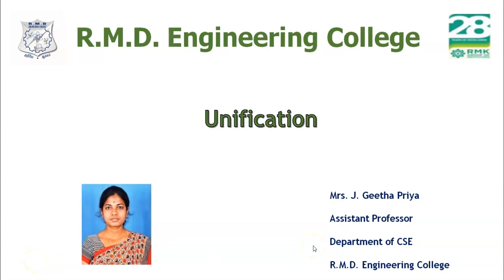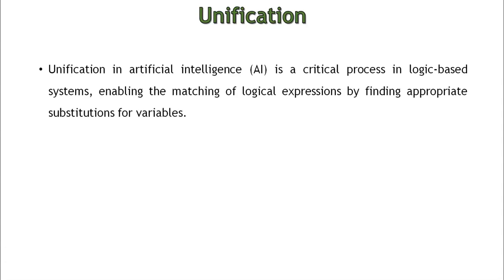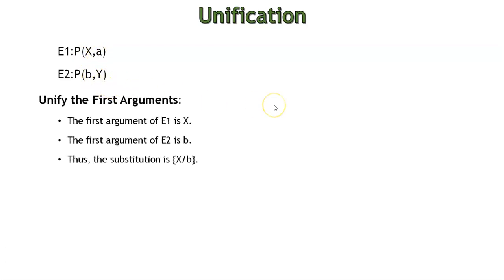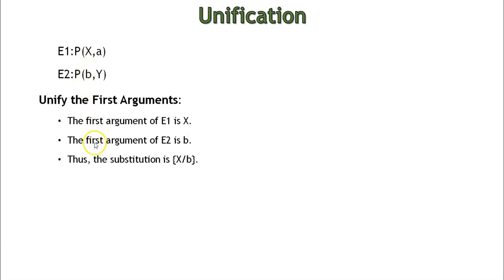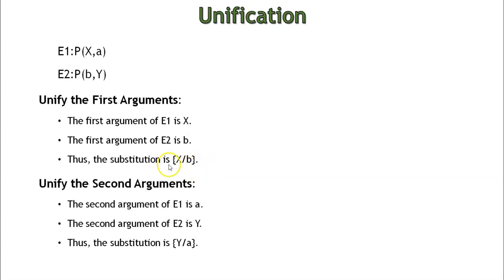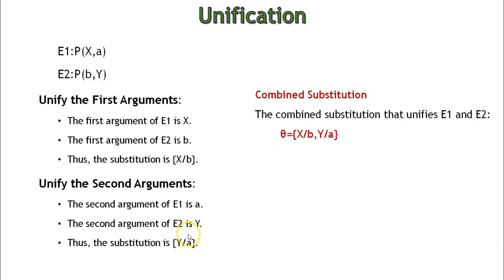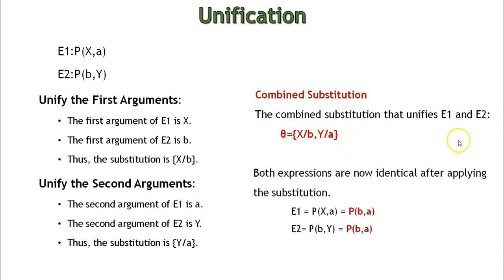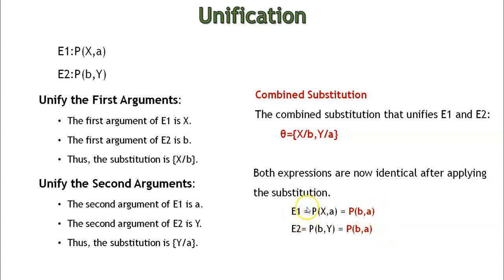Unification | Artificial Intelligence, Mrs. J. Geetha Priya, AP/CSE, RMDEC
This video explains about the Unification process in First Order Inference Mechanisms